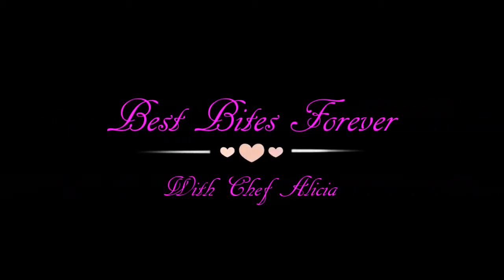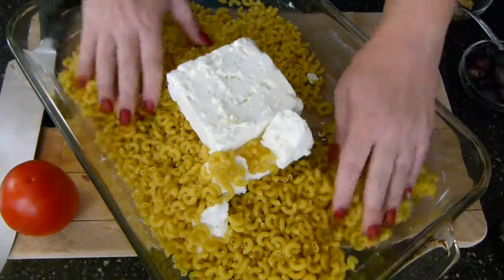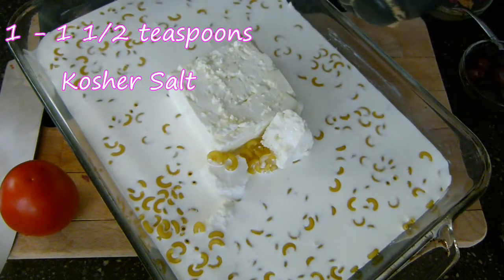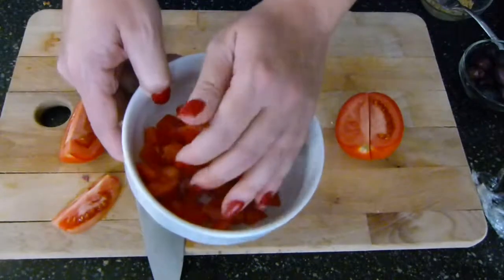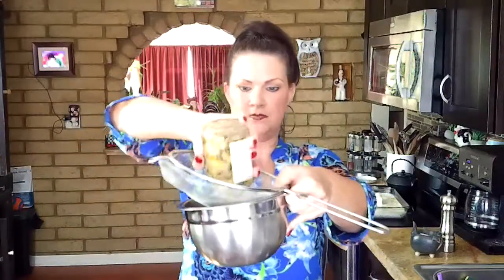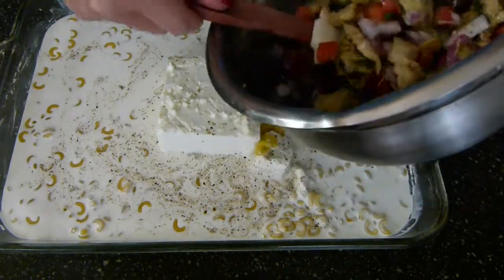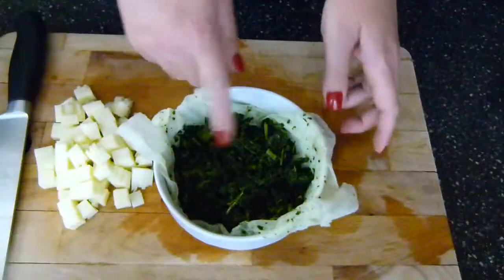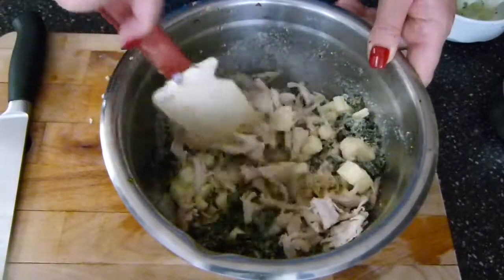Feta Pasta - Greek Style Feta Pasta Recipe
Feta Pasta - I'm taking this feta pasta recipe from TikTok up a notch by giving it a Greek twist. I'm adding fresh diced tomatoes, Kalamata olives, artichokes and lots of other goodies to make this feta pasta a one pan meal that your whole family is going to love!